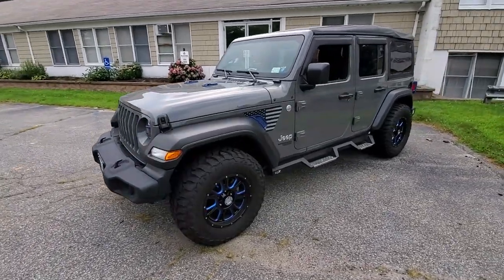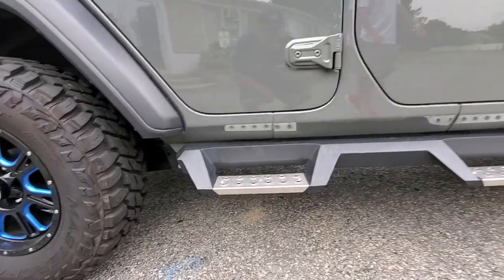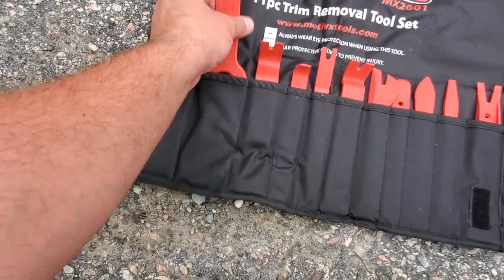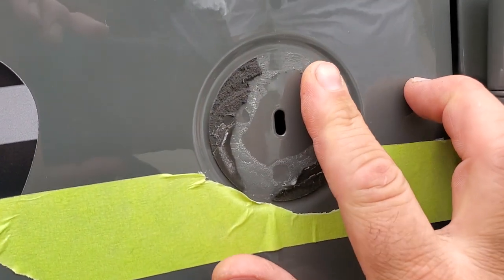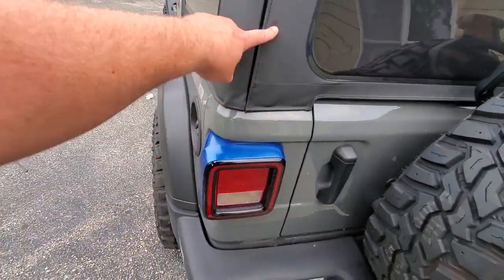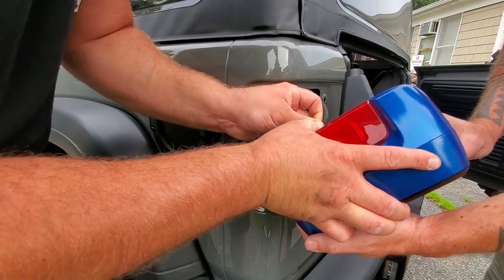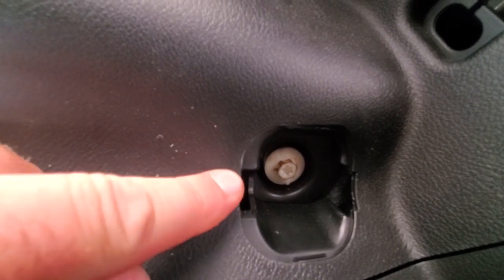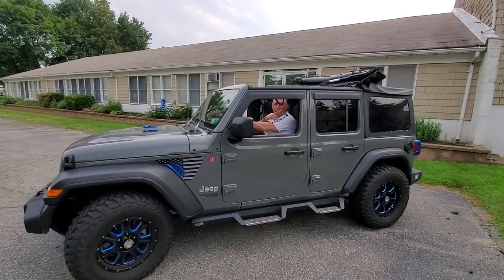2021 JEEP WRANGLER JL MARVEL SHIELD EDITION - CAPTAIN AMERICA MODS!!!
JEEP JL MARVEL SHIELD EDITION!!! Check out this new custom 2021 Jeep Wrangler! Huge thanks to Pastor Mike for letting me work on this beauty! Thoughts and prays for Heather Rubino in her battle against cancer.

3M Masking Tape
Nylon Upholstery Thread
Goo Gone
Rubbing Alcohol
Leather Cleaner Conditioner

Movie Clips:
Billy Madison - "Patchogue Long Island"
Marvel Shield - "Season 1 Trailer"
Austin Powers Spy Who Shagged Me -"What the French call.."